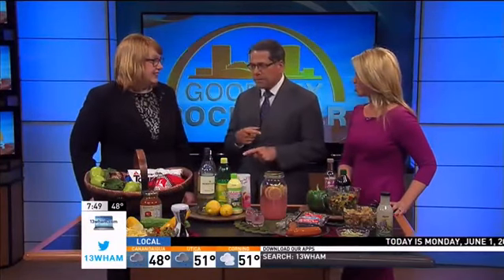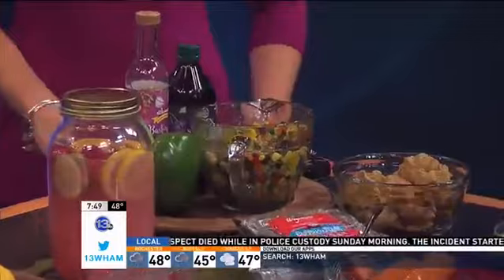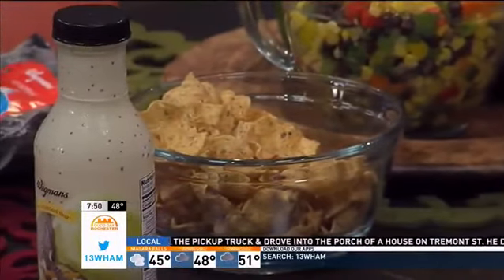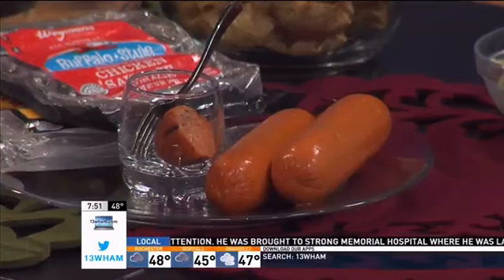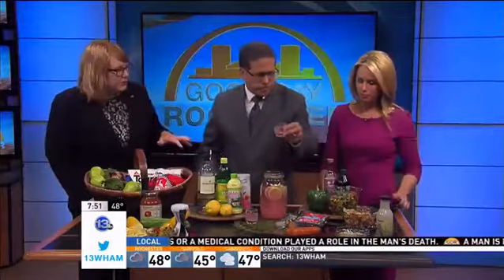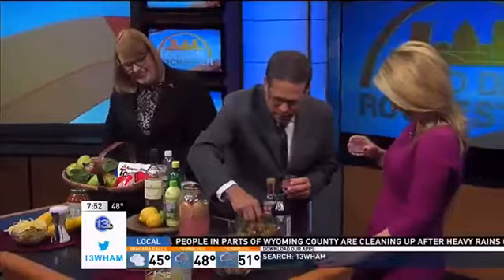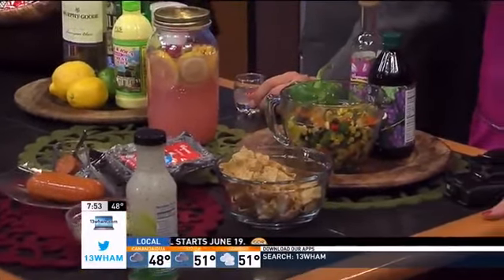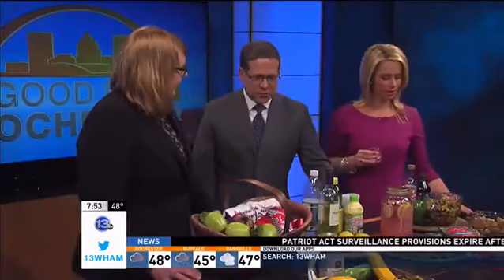Health in a Handbasket: Summertime recipes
In this week's Health in a Handbasket, Kelly Mueller, from the American Diabetes Association is making summertime recipes.